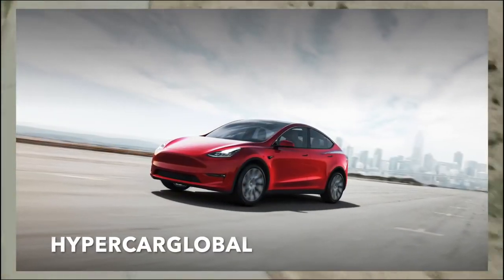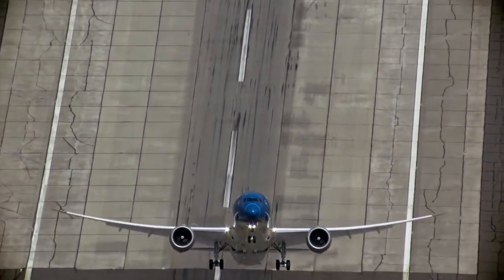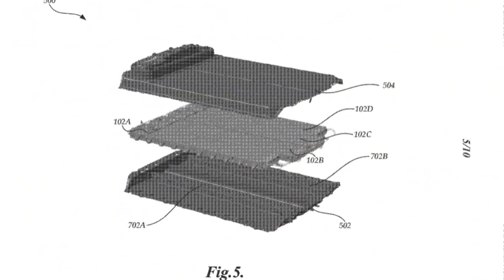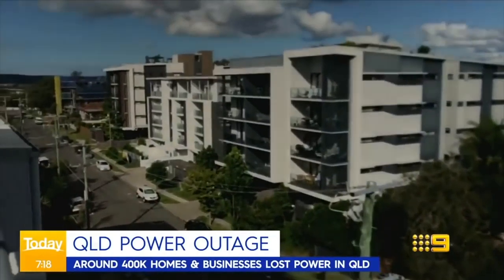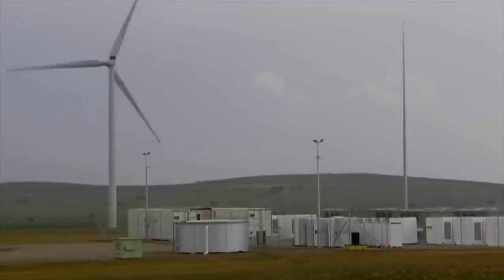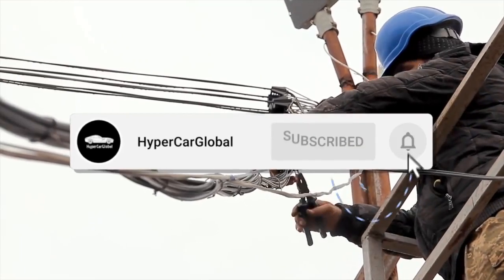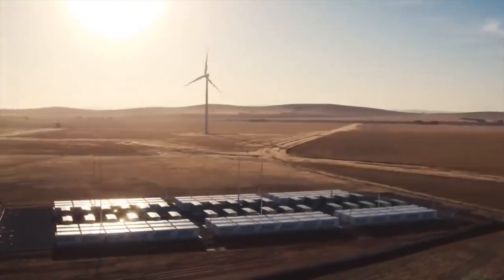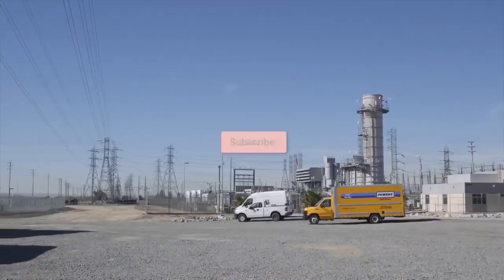Tesla 4680 Battery News and Update!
Today we take a look at the 4680 Battery that is going to revolutionise the industry of battery production for Tesla. Do you think it will make the vehicles readily available for the mass market in 2022?